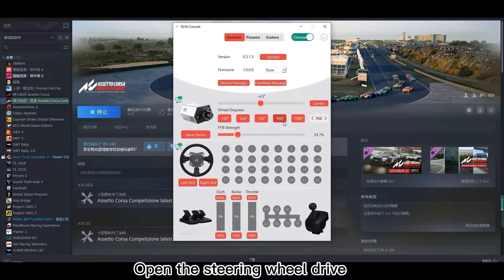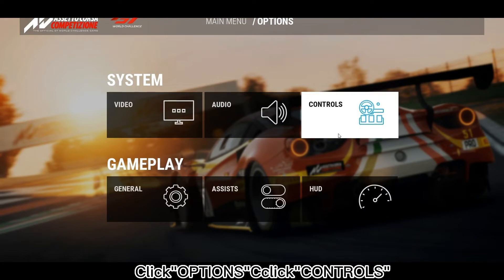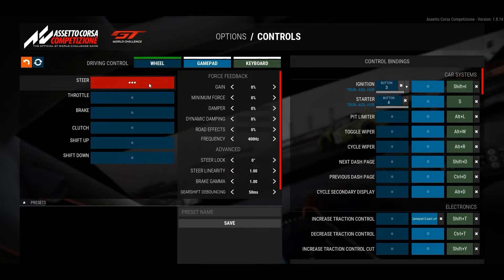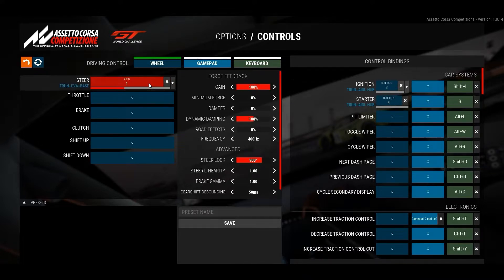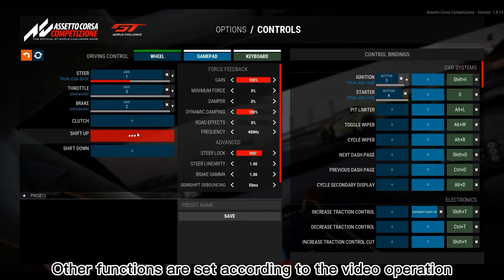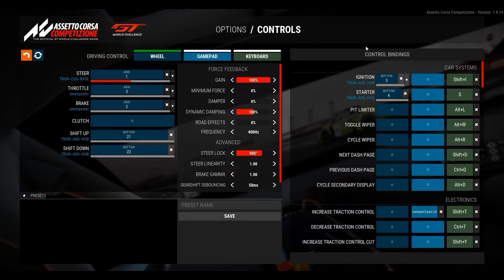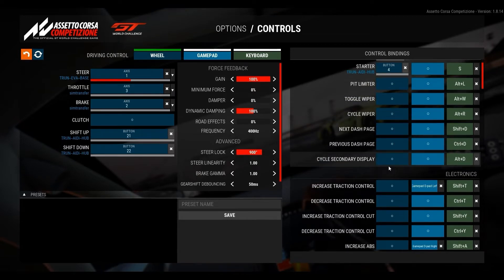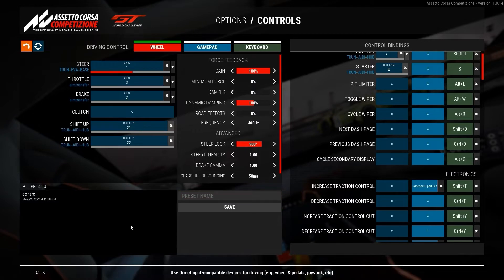DOYO Game Direct Drive Steering Wheel Setup Tutorial —— Assetto Corsa Competizione